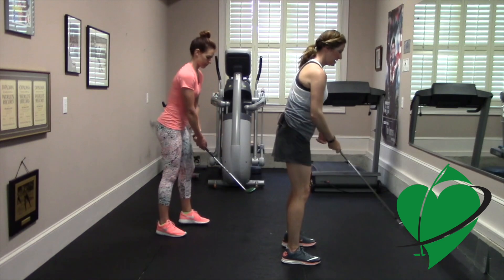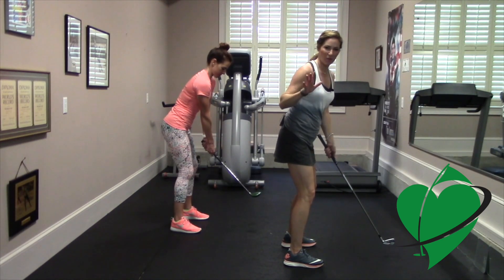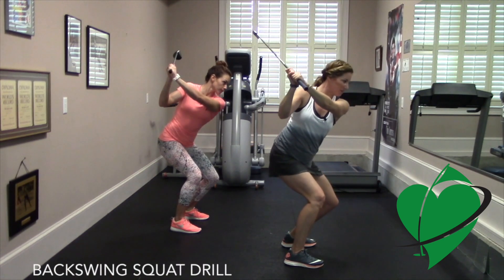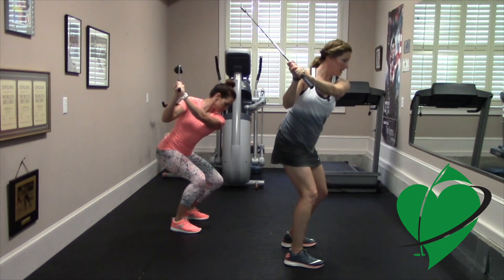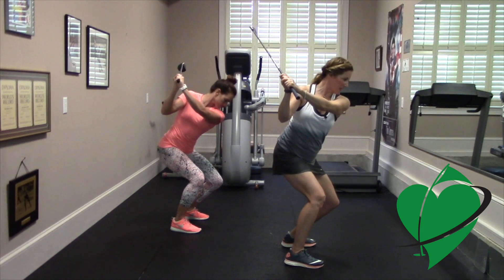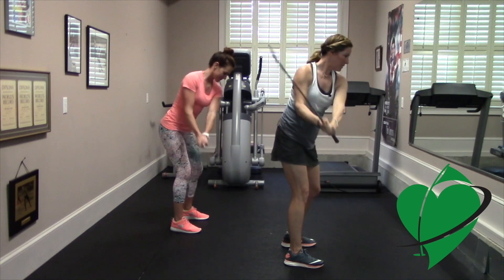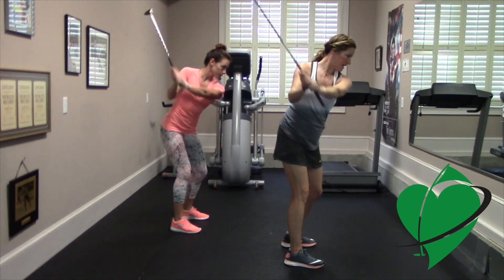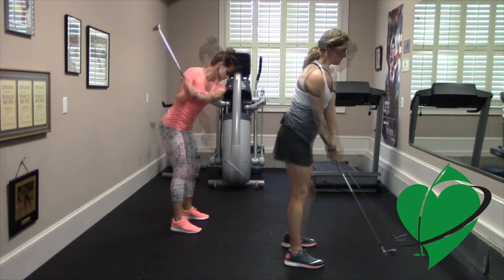Improve Your Golf and Fitness with the Cardiogolf Transition Squat Drill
Get your heart pumping and your golf form in shape with Cardiogolf’s Shortee Practice Club. No golf ball required!

Today we focus on Weight Shift-

In order to create power on your downswing, you need to ‘get behind the ball’ at the top of your swing. This involves rotating your shoulders and hips away from the target, so the majority of your weight shifts to the back foot at the top of the swing.

Once you have wound your body up behind the ball, then you can shift your weight towards the target and fling your arms to hit the ball. Where a lot of people go wrong is they never quite get the lateral motion towards the target on the downswing.  They either come over the top with upper body or hang back and use only hands and arms to hit the ball.

This drill is a reminder to load you weight into your back side at the top of the swing. It will also help you build muscular strength and endurance.

Transition Squat Drill

Assume a golf stance with or a golf club.
Make a backswing and stop at the top making sure you keep your back knee flexed.
Squat down at the top of the swing, then return to the start position.
Repeat for 8 to 10 repetitions.